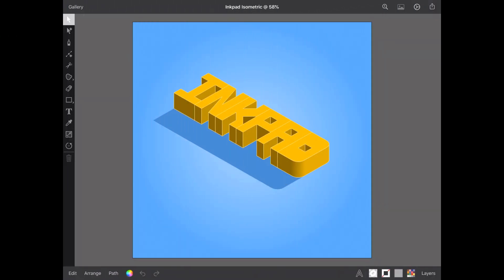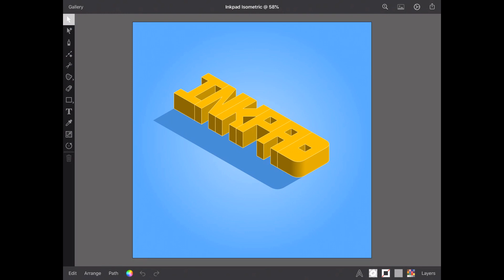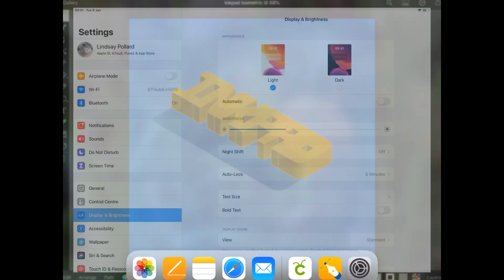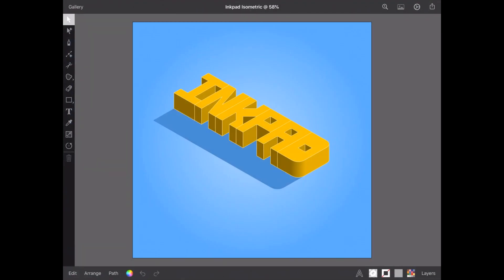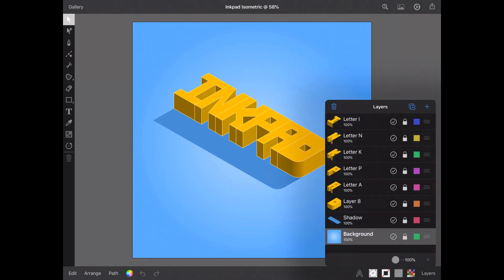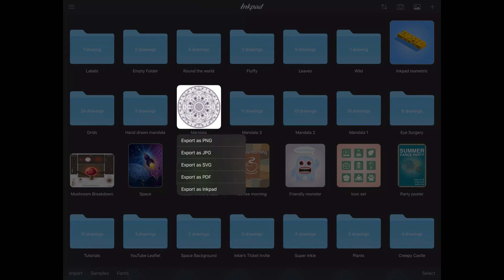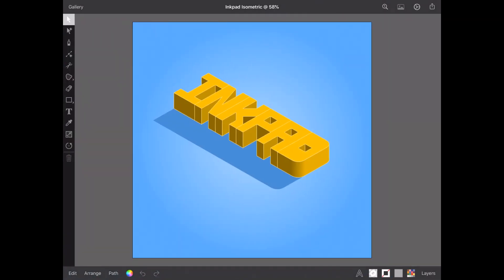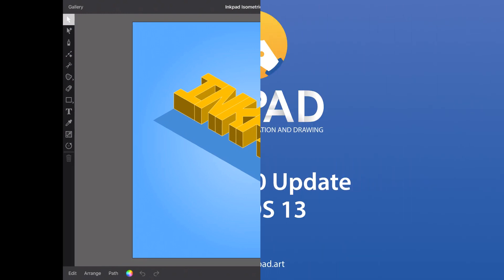Inkpad 3.0 - iPadOS 13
Inkpad is all updated for iPadOS 13 with Light & Dark Modes, Context Menus and SF Symbols.